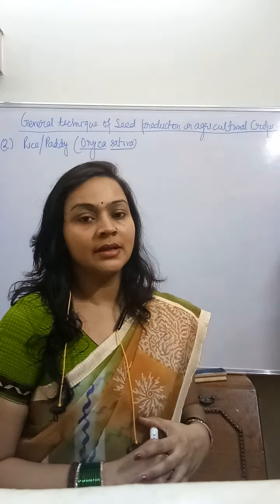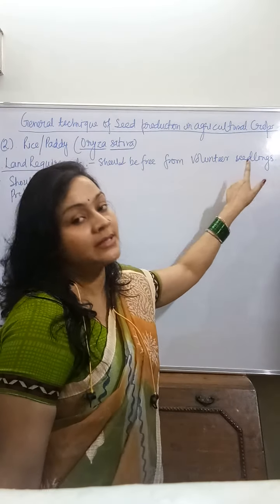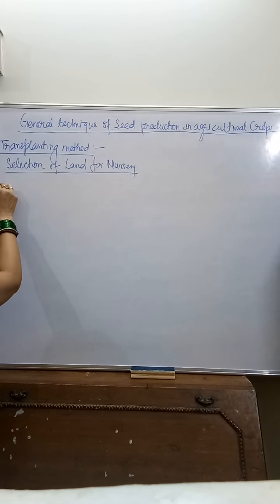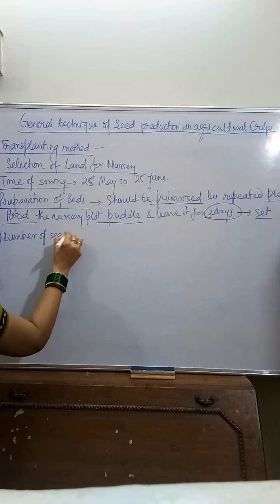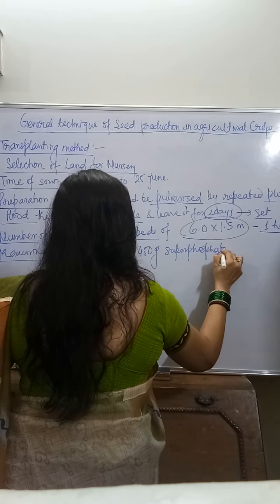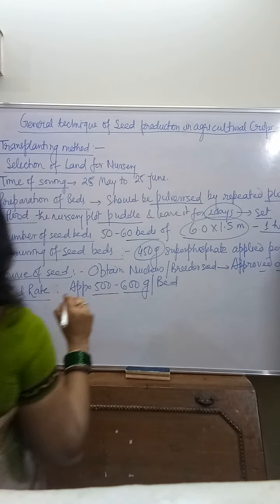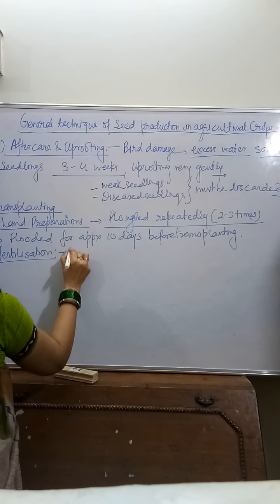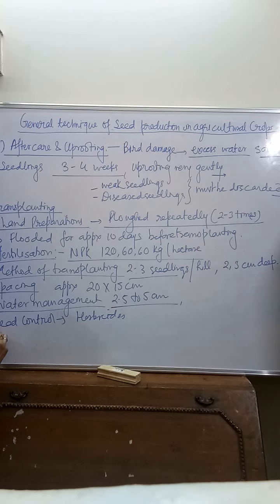Pragyan Botany (Rice general techniques part 1)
B. Sc Ag General techniques for the seed production in rice